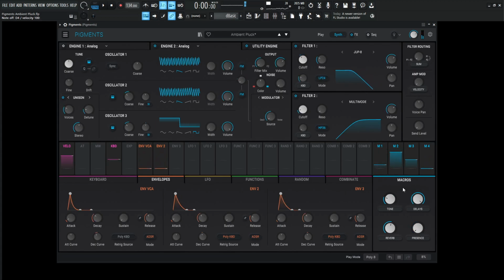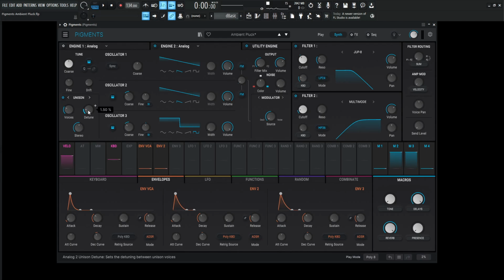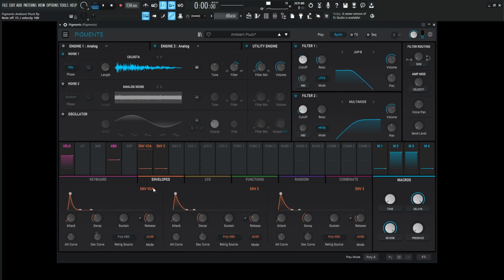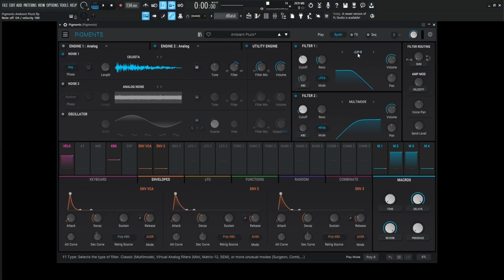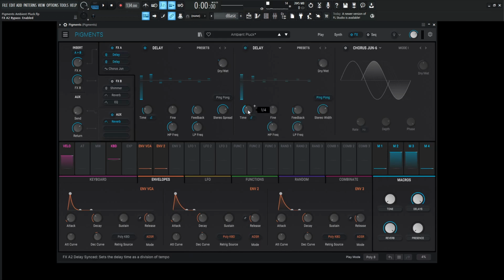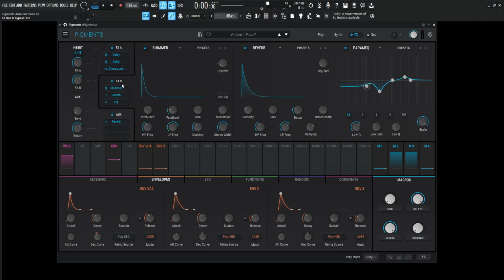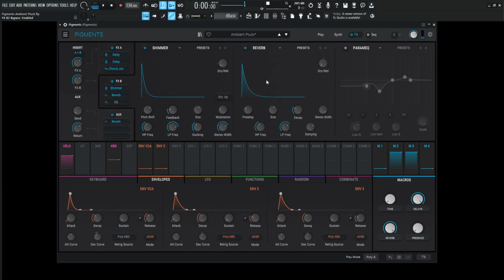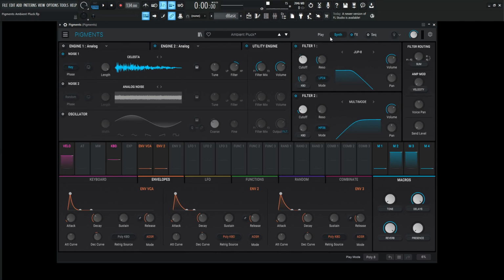Arturia Pigments 4 Ambient Pluck Sound Design Tutorial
In this Arturia Pigments 4 Sound Design Tutorial, I show you how to make an ambient pluck sound, with macros to change the timbre of the sound as well as independ FX controls!!

My favorite vst plugins:
Synths:
Arturia Pigments 4

Effects:
Arturia FX Collection 3